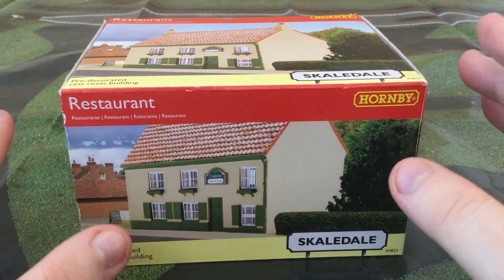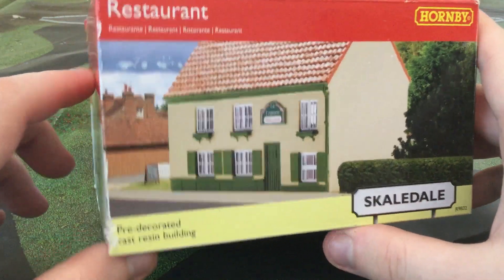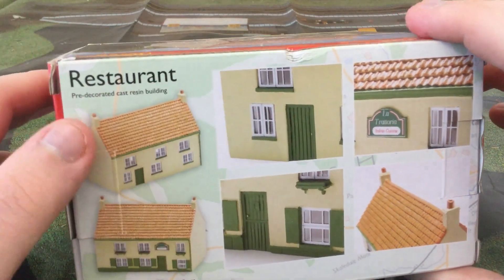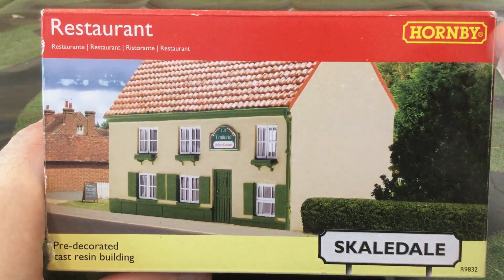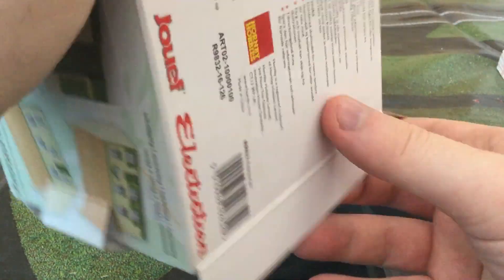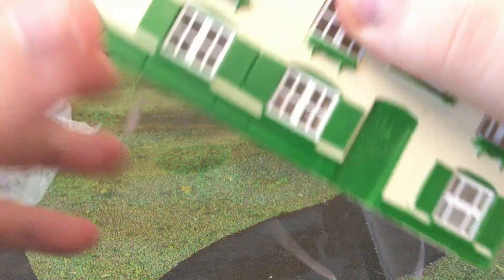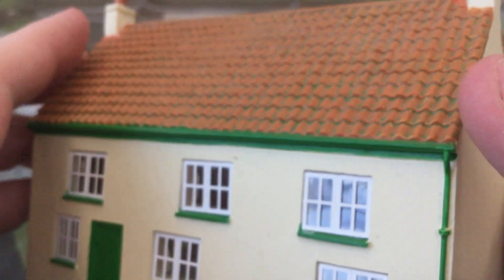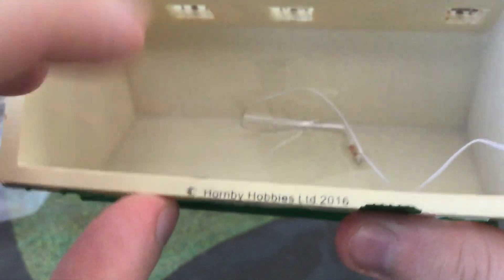unboxing of the la trattoria ltalian restaurant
Hornby R9832  la trattoria ltalian restaurant